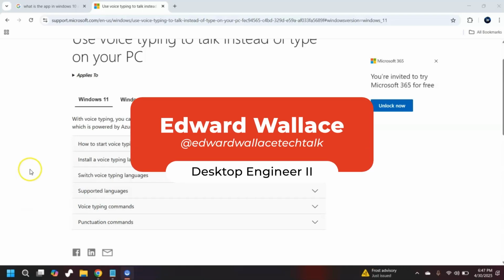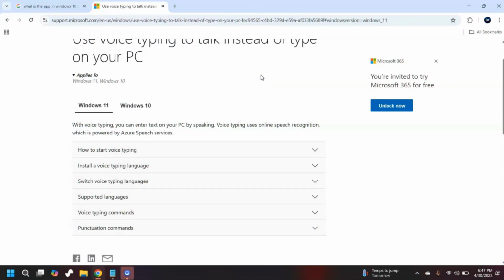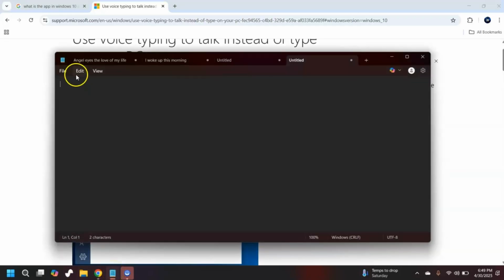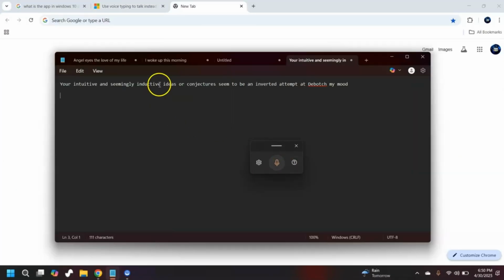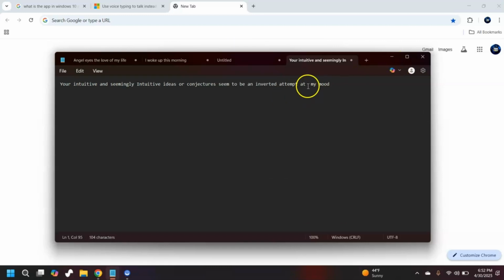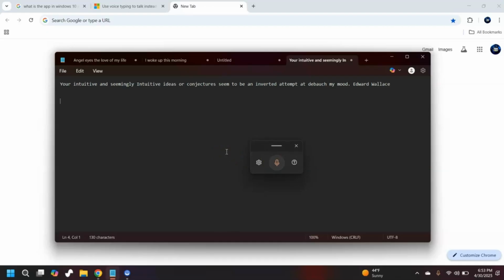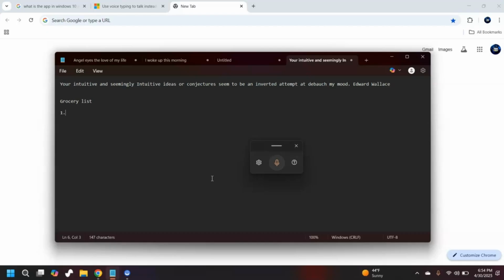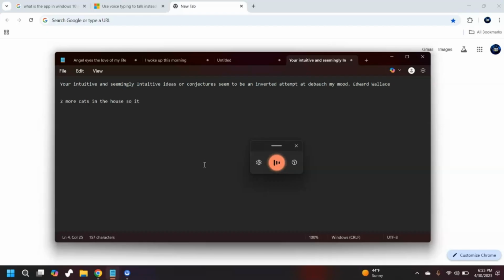Voice Typing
Speech to Text Windows 11 & 10 Does it work?
X: Twitter: @EWTechtalk
Description:   Unleash the power of your voice! This quick tutorial shows you how to easily use the built-in speech-to-text feature in both Windows 11 and Windows 10. Type effortlessly with just your voice!